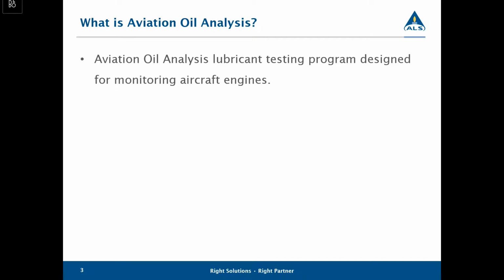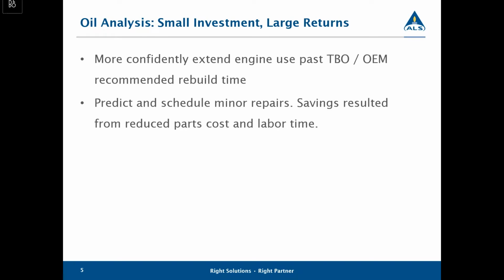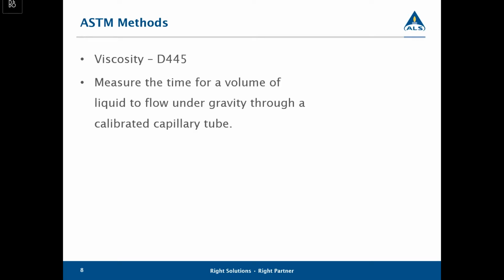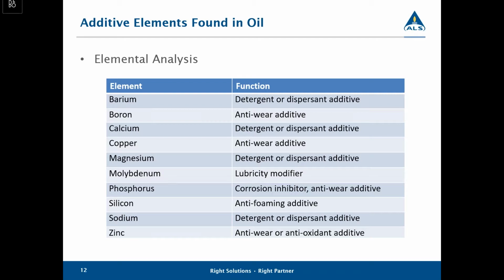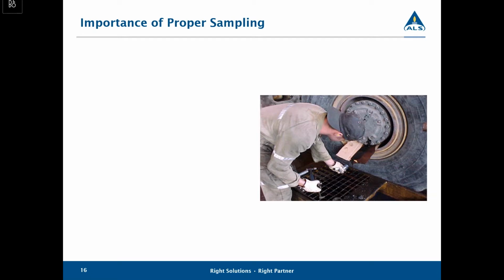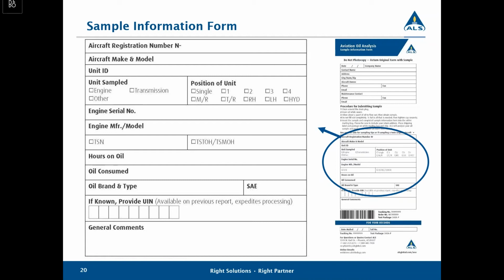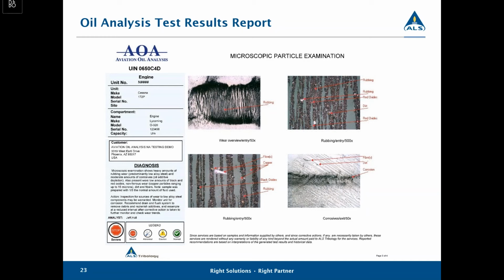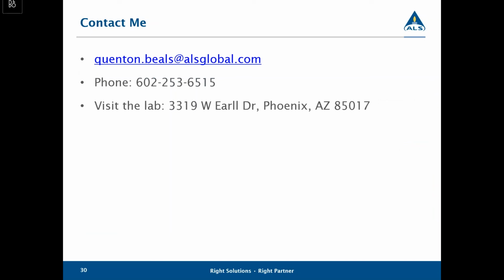Aviation Oil Analysis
Join ALS Laboratory Manager Quenton Beals from our Phoenix, AZ laboratory for this educational webinar discussing aviation oil analysis.